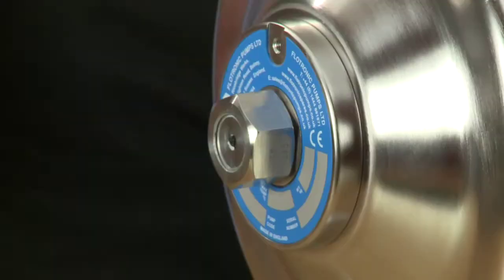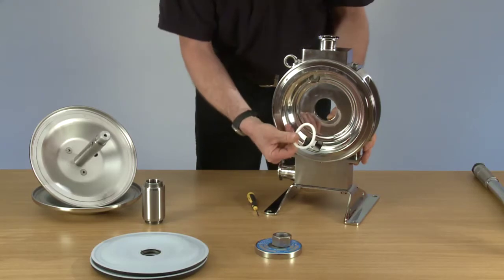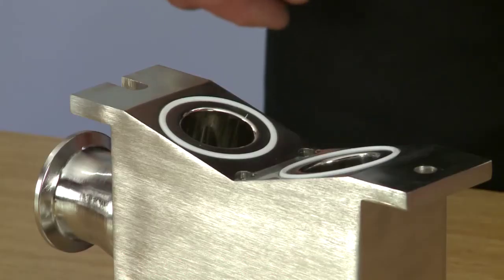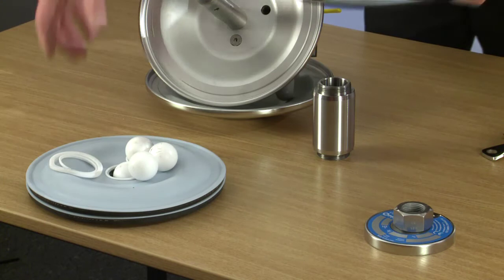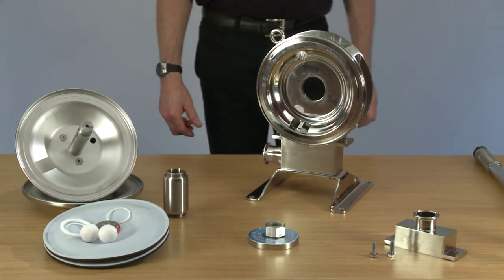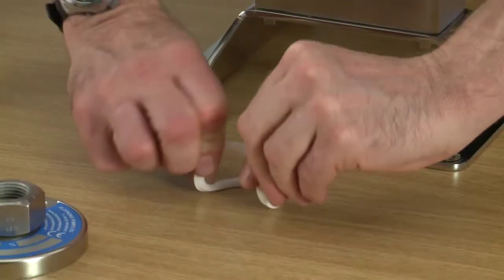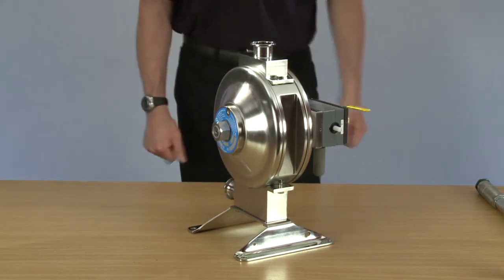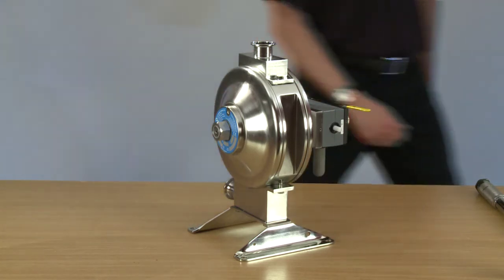'One Nut' Air Operated Double Diaphragm Pump Full Service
15 Minute video showing a FULL service on the unique Flotronic air operated double diaphragm pump. Easier strip and rebuild than any traditional AODP.